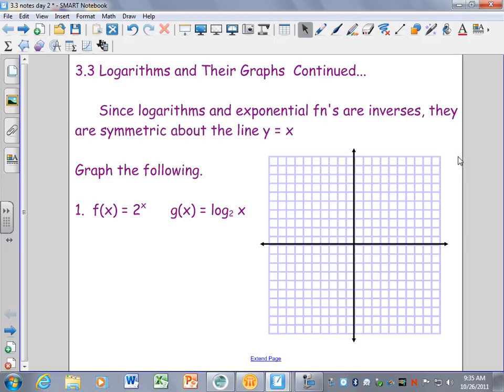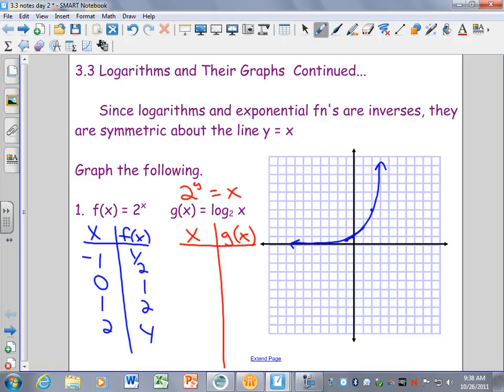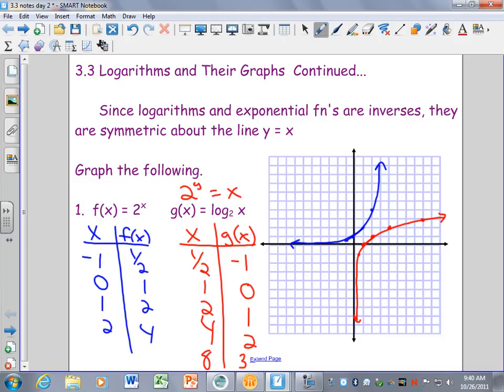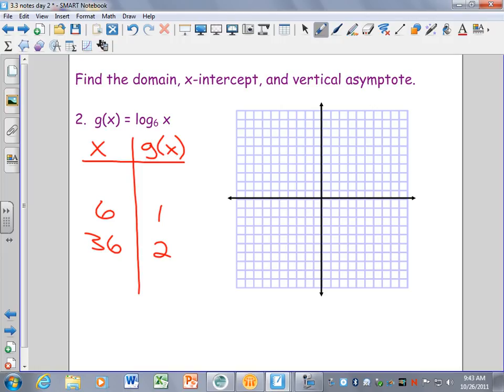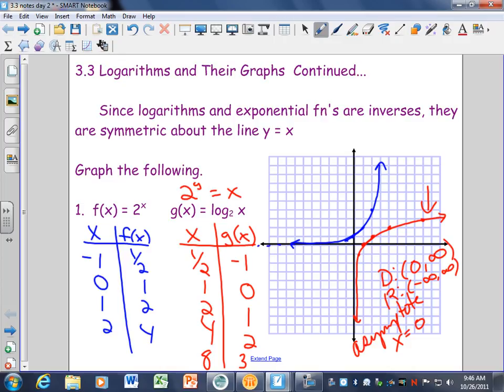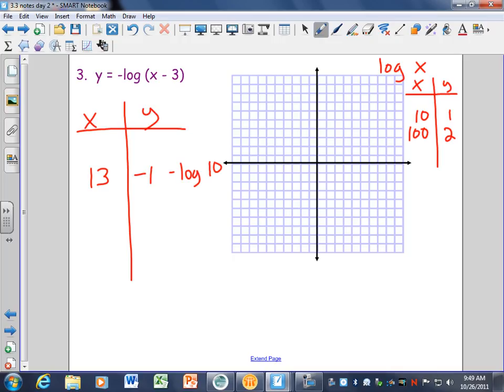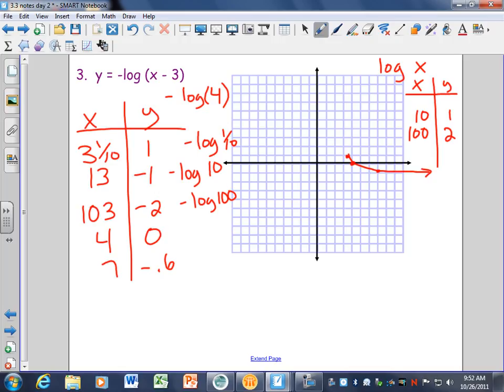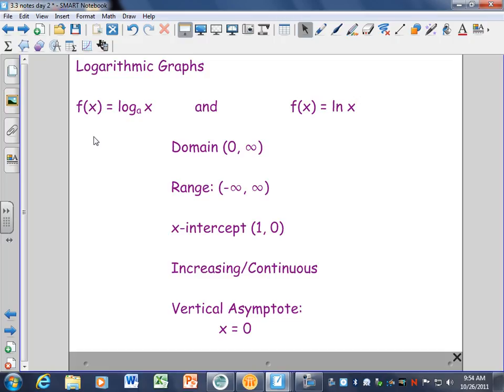3 3 notes day 2